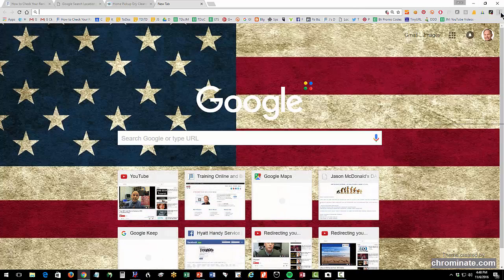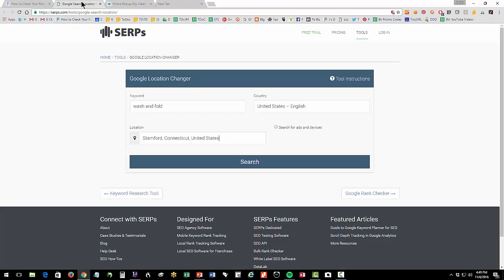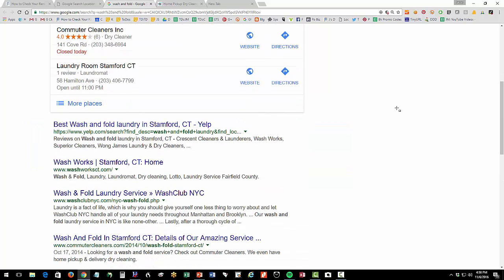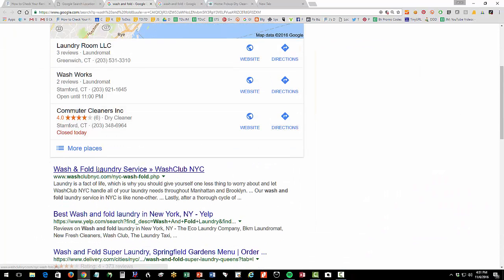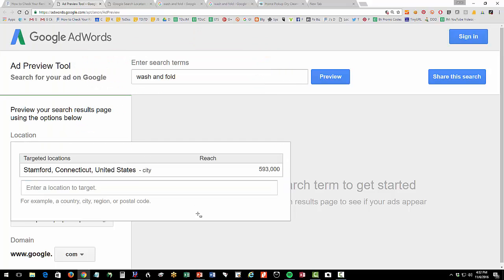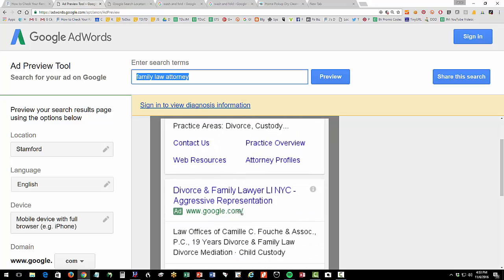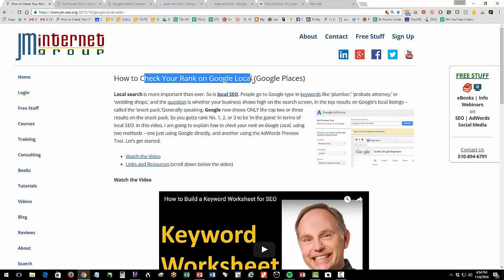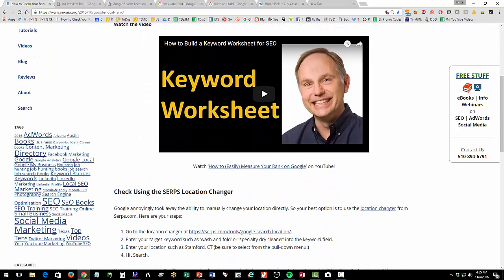How to Check Your Rank on Google Local (Google Places)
Local search is more important than ever. People go to Google type in keywords like ‘plumber,’ ‘probate attorney,’ or ‘wedding shops,’ and the question is whether your business shows high on the search screen, in the top results on Google’s local listings – called the ‘snack pack.’How to Check Your Local Rank on GoogleGenerally speaking, Google now shows ONLY the top two or three results on the snack pack. So you gotta rank No. 1, 2, or 3 to be ‘in the game’ in terms of local SEO. In this video, I am going to explain how to check your rank on Google Local, using two methods – one just using Google directly, and another using the AdWords Preview Tool.